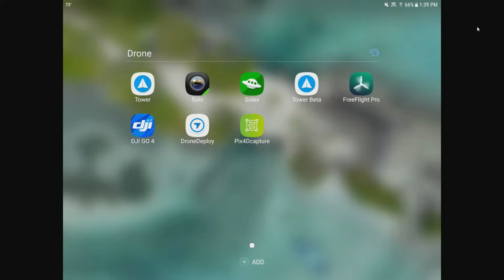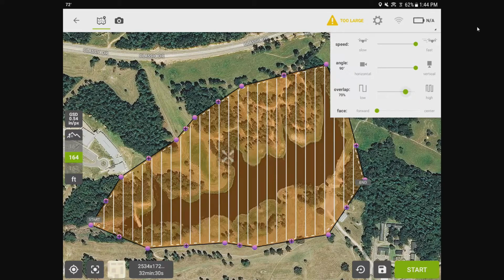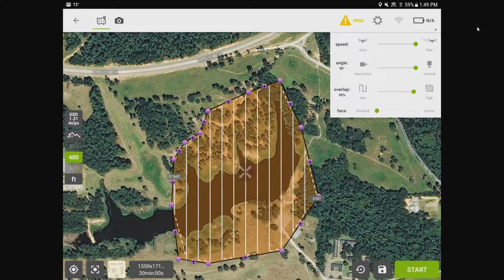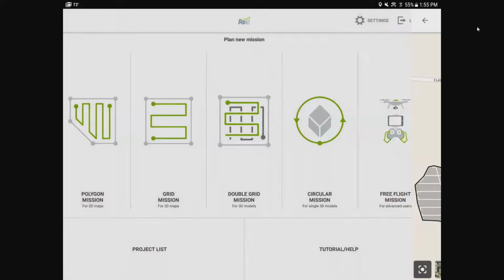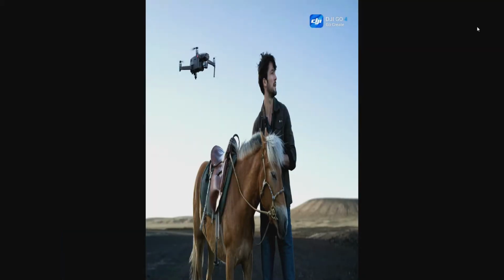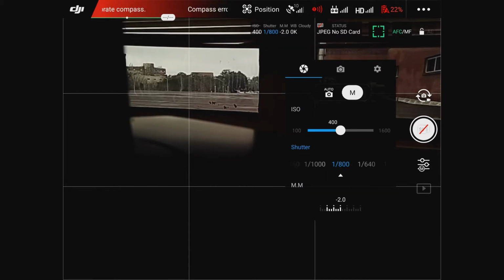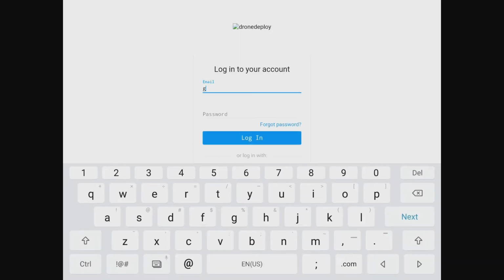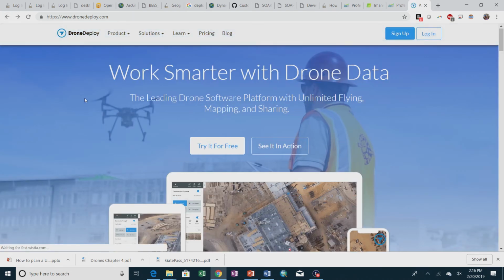GHY, 492, 692, Meeting 3, 2019, Part 2 (Flight Planning Demo)